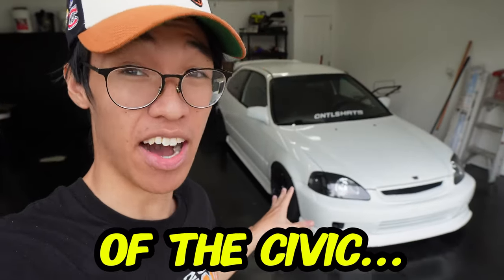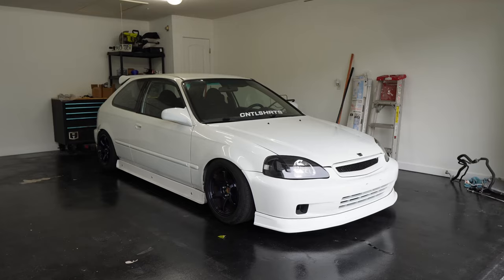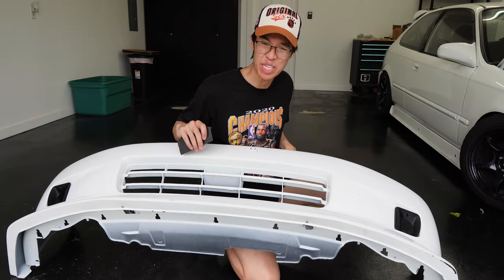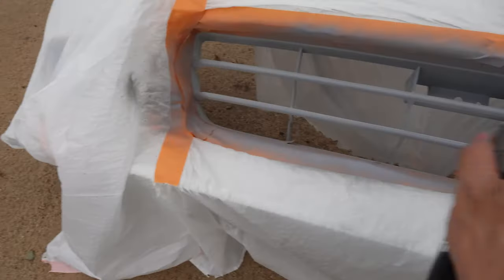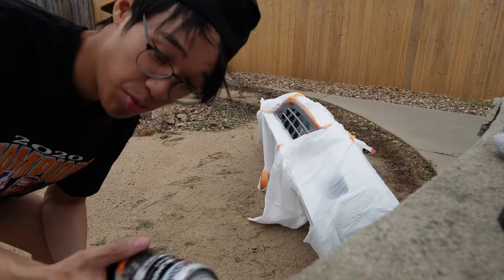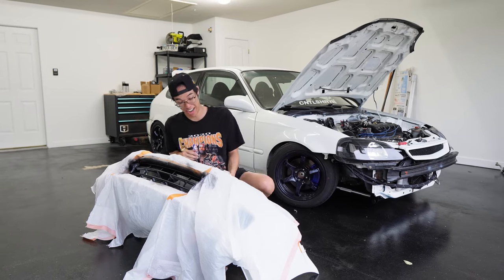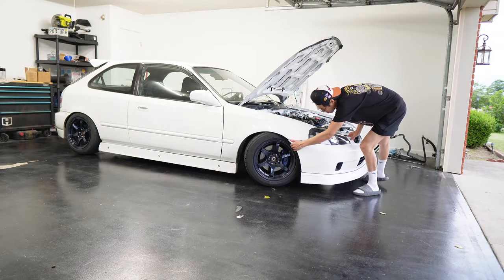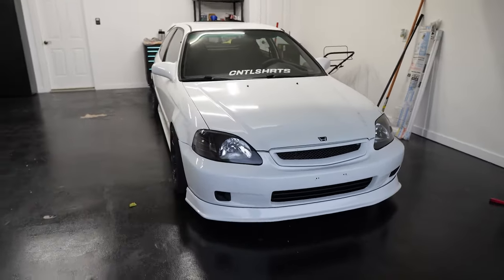Making the Civic Better by Doing This!